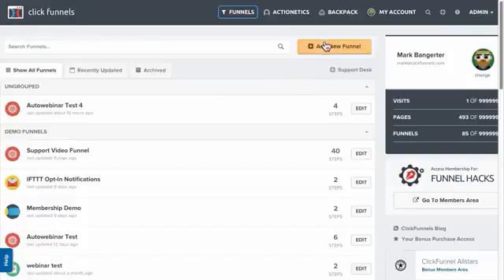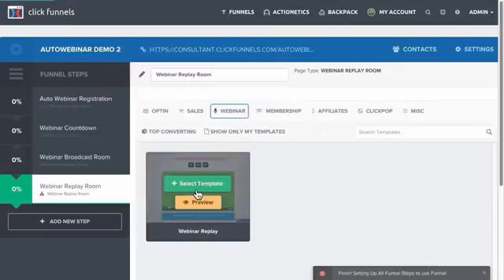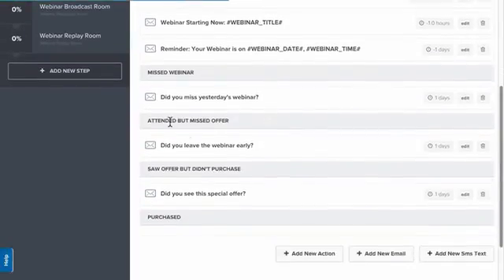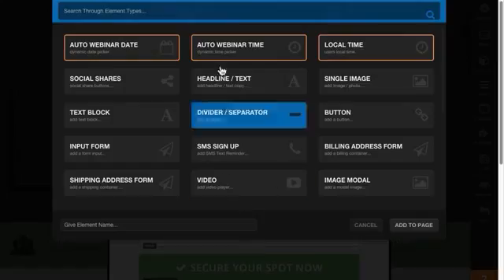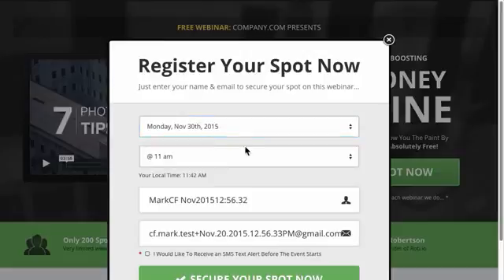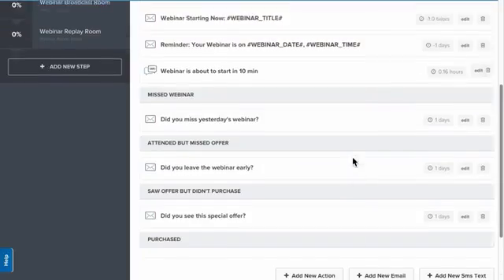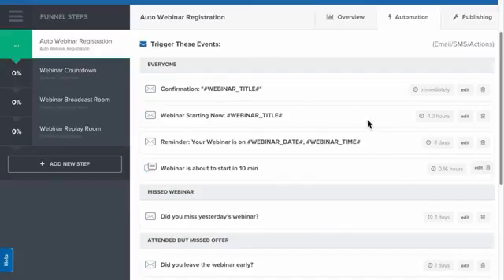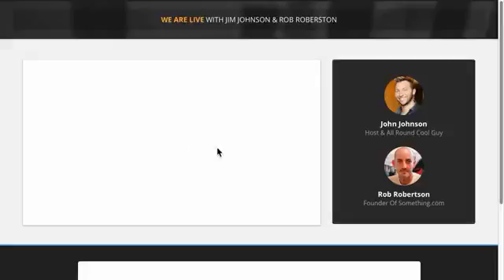Autowebinar Funnel Overview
Official Support Article -

Find peer-to-peer support here -

Submit a support ticket here -